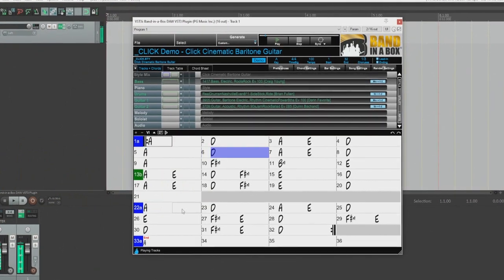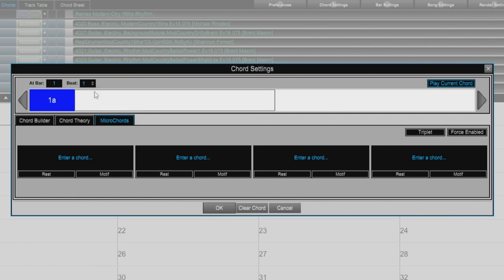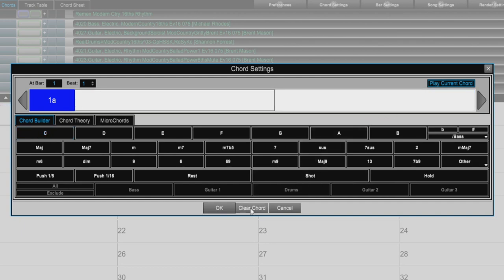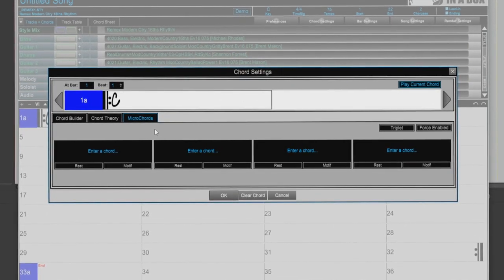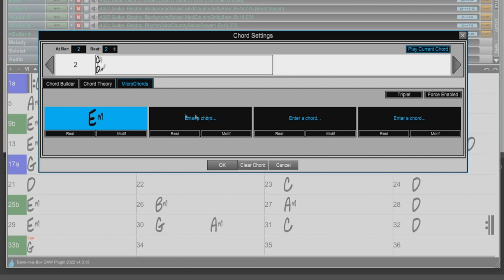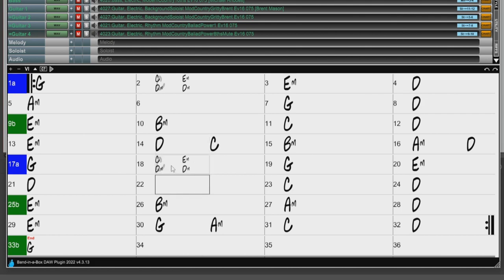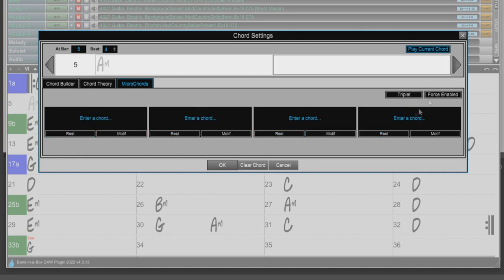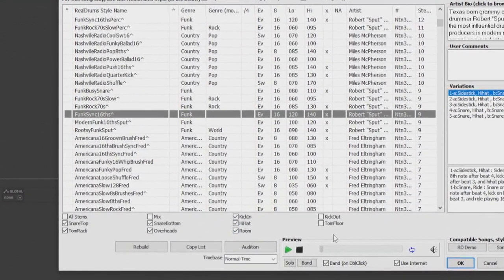Band-in-a-Box® 2022: DAW Plugin New Features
In this video we go over some of the new features in version 4 of the Band-in-a-Box®  DAW Plugin.  Version 4 of the DAW plugin was released with Band-in-a-Box® 2022 ®.
Contents:
Intro: 00:10
Chord Settings: 01:00
Chord Builder: 02:20
Chord Theory: 03:51
Micro Chords: 05:16
Motifs: 10:24
Other enhancements: 12:15